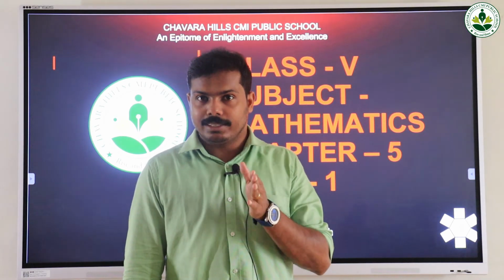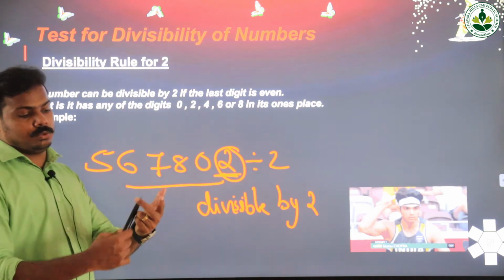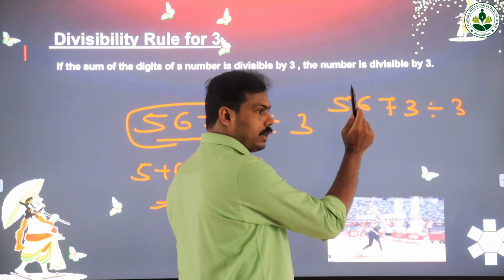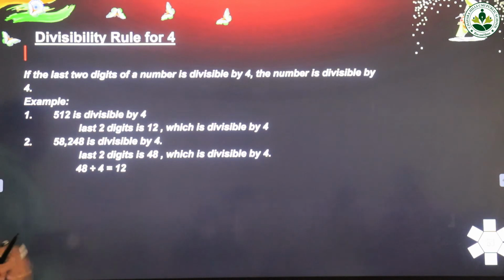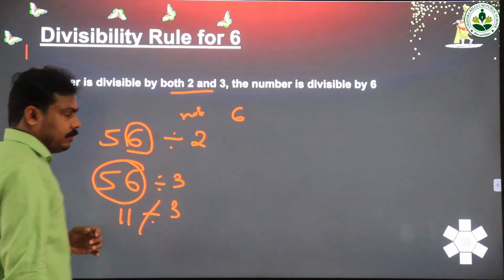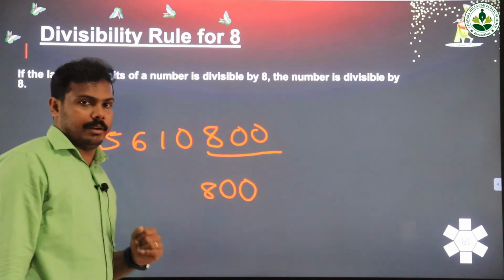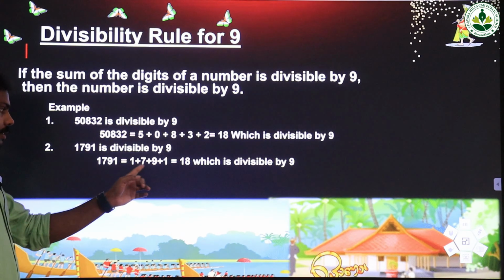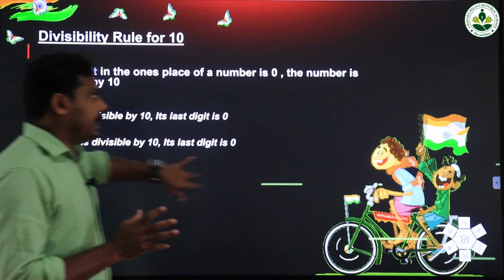5 Maths 5 1